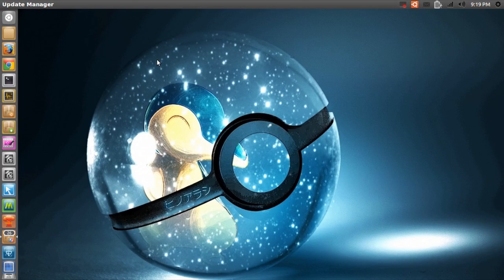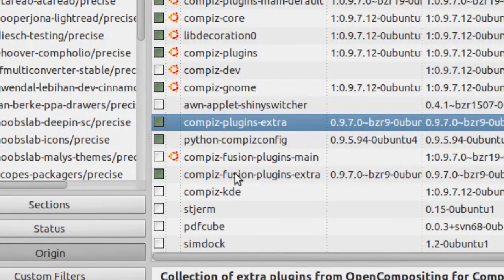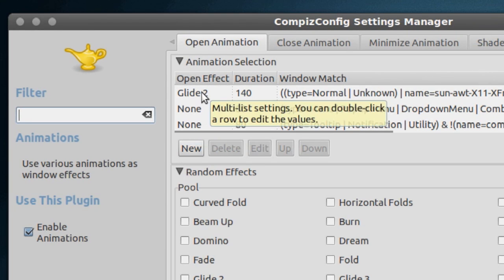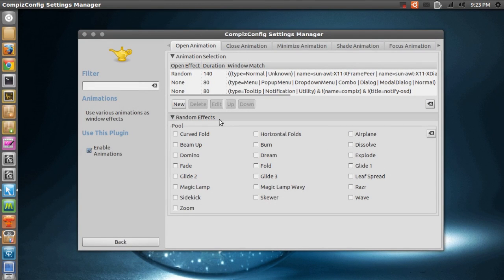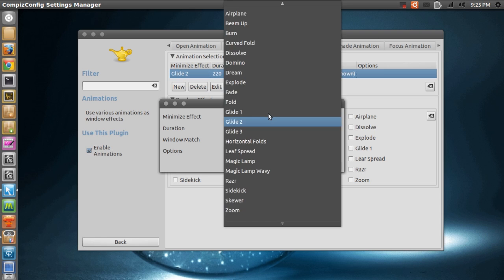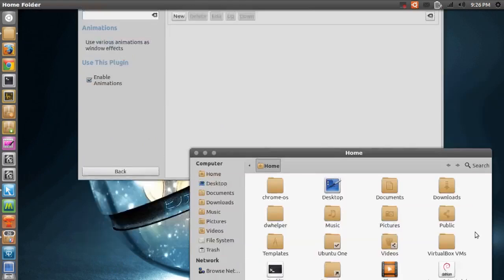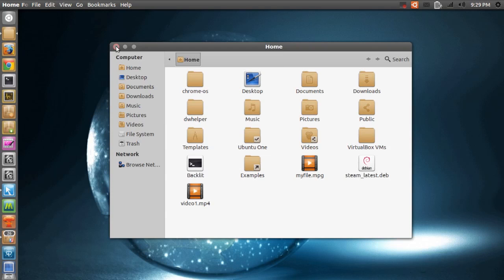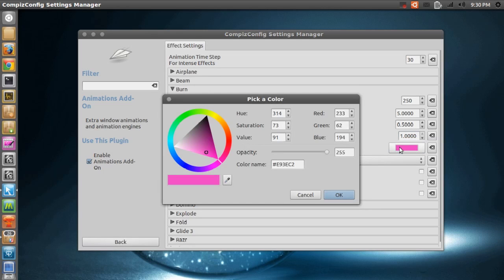Compiz Burn Effect - Animations CCSM - Ubuntu 12.10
In this video, I show you how to customize different Compiz effects, such as the ''burning windows'' effect. Remember to like the video and show the comments section some love.